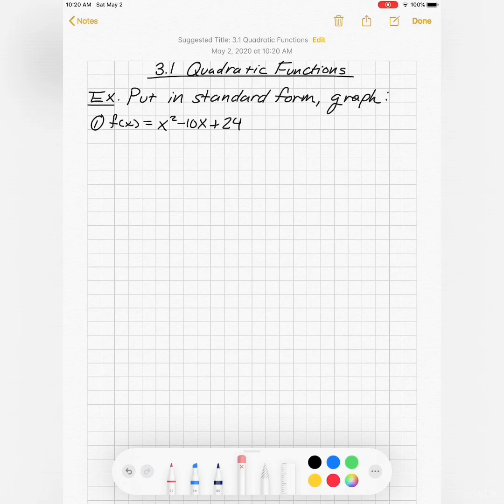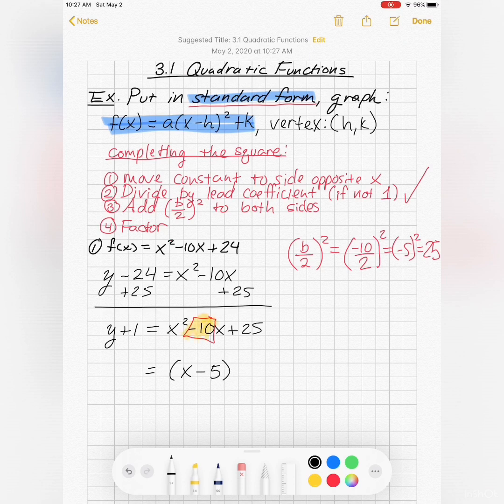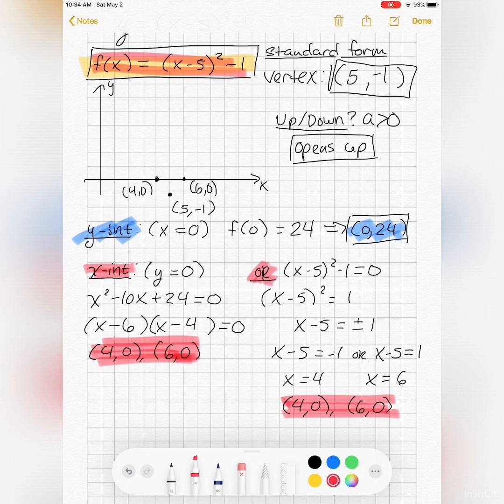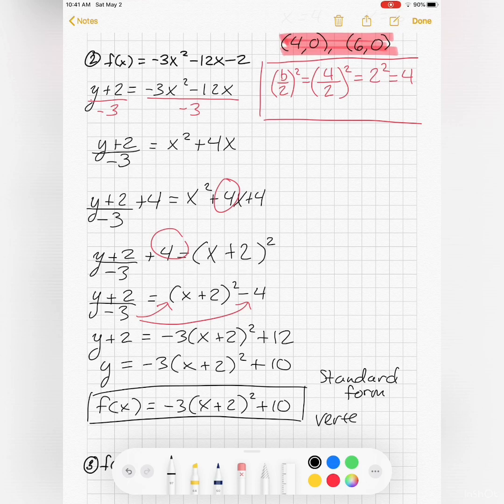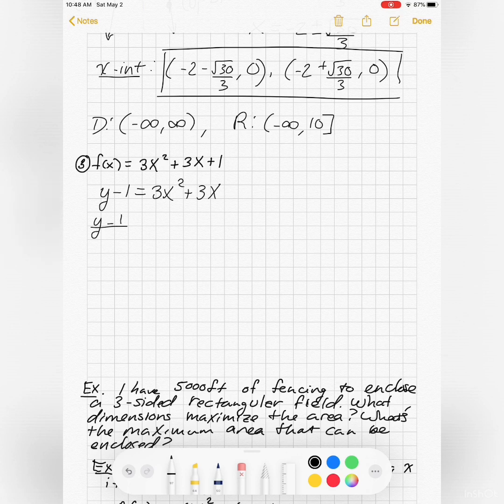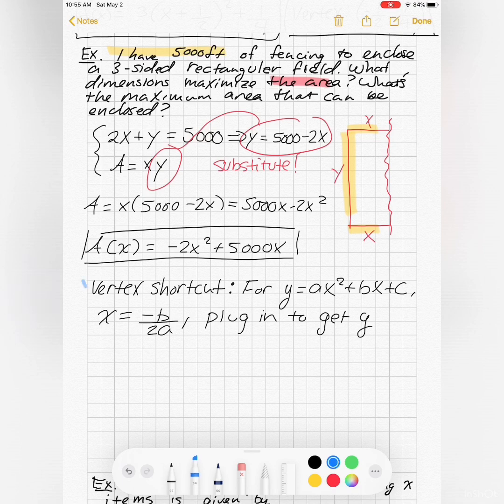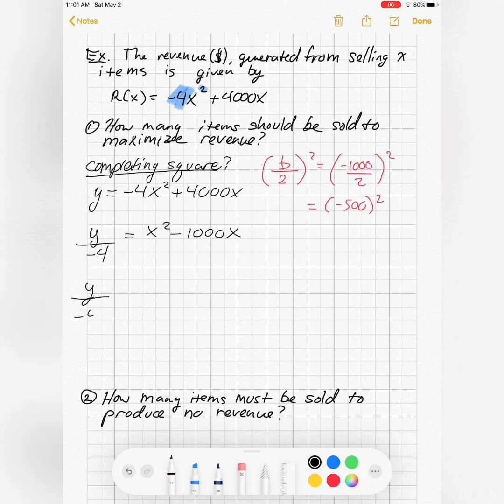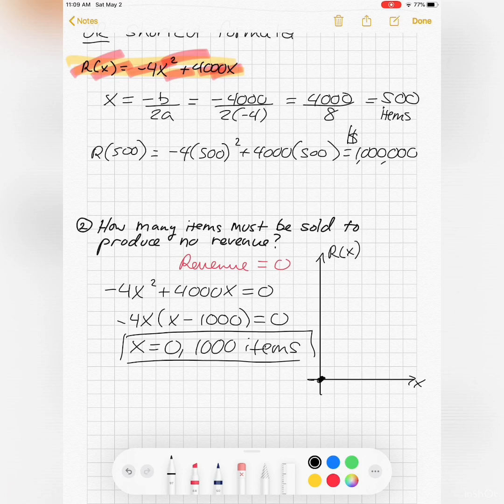3.1 Quadratic Functions